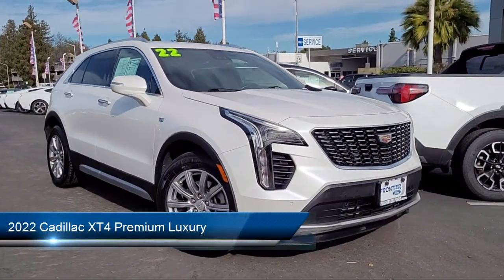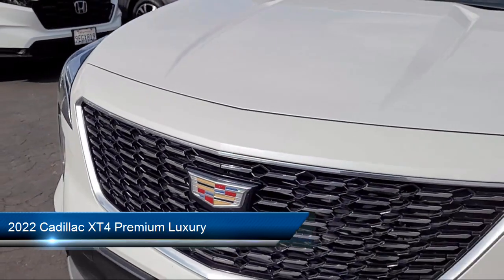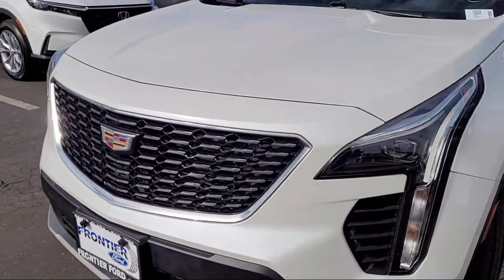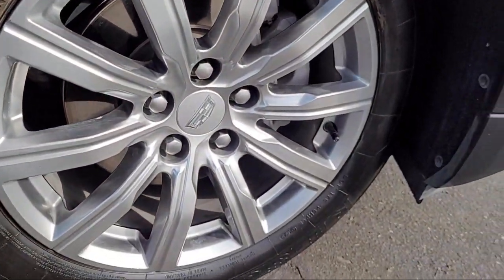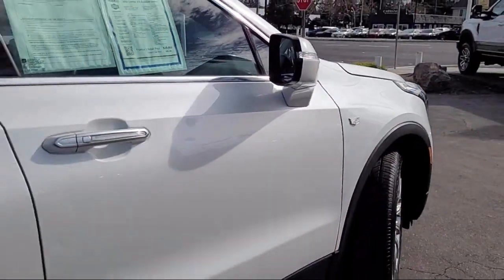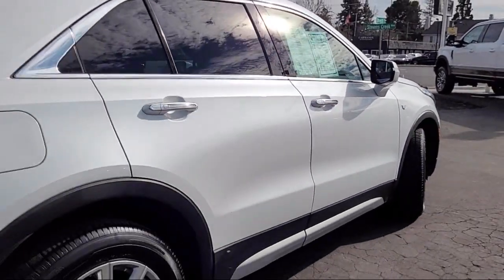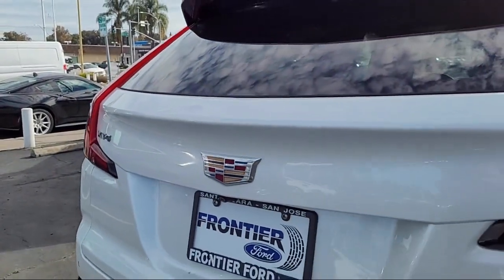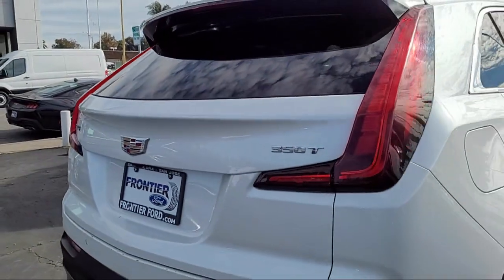2022 Cadillac XT4 Premium Luxury Sport Utility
2022 Cadillac XT4 Premium Luxury Sport Utility - Stock Number: NF130988 - VIN: 1GYFZCR43NF130988.

Frontier Ford
3701 Stevens Creek Boulevard